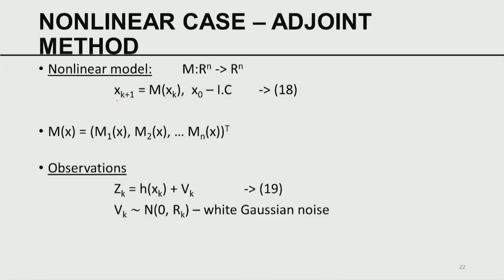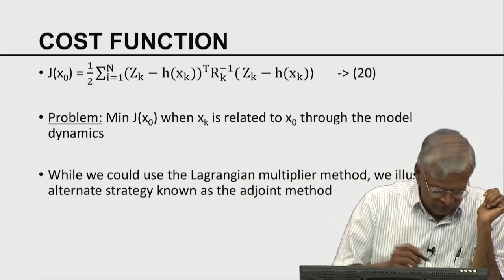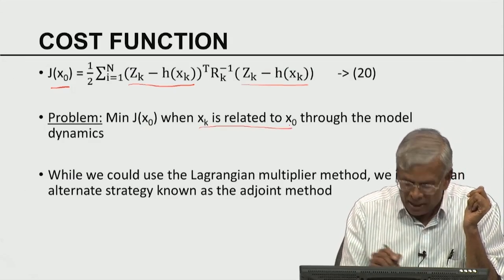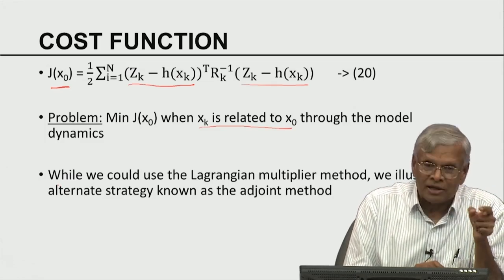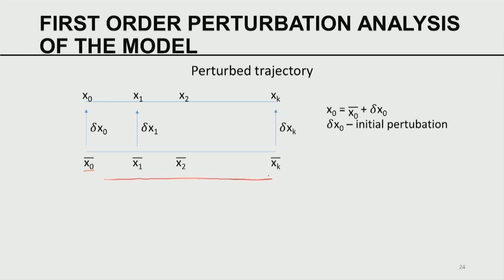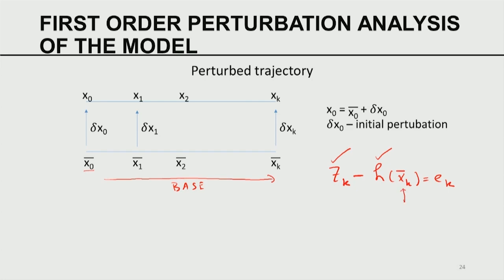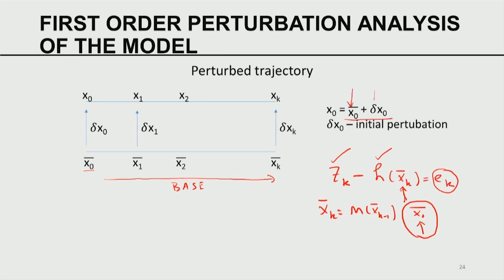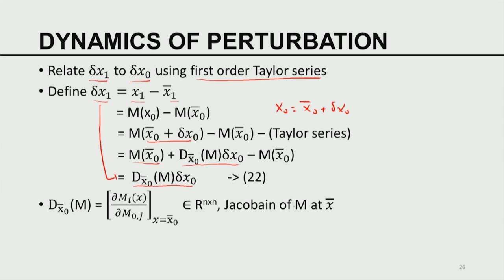Inverse problems in deterministic Continued